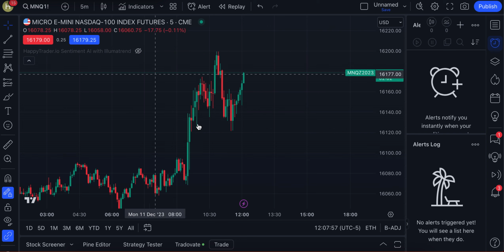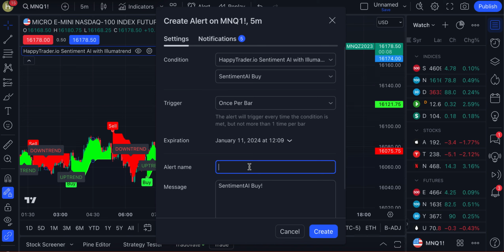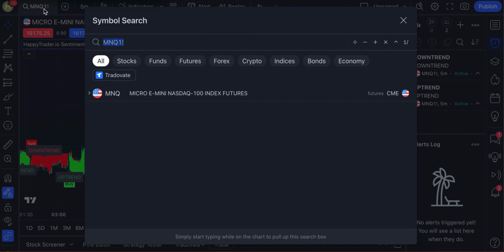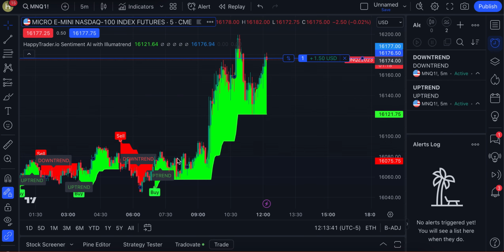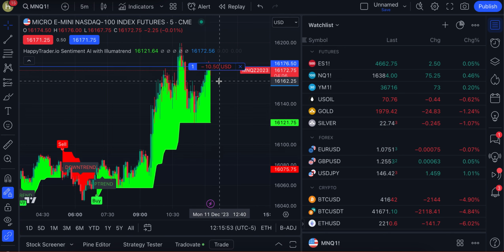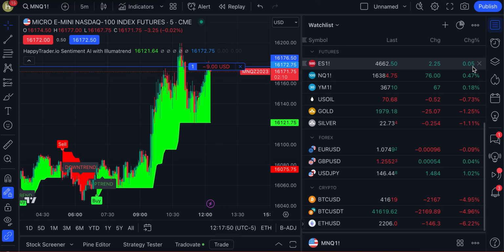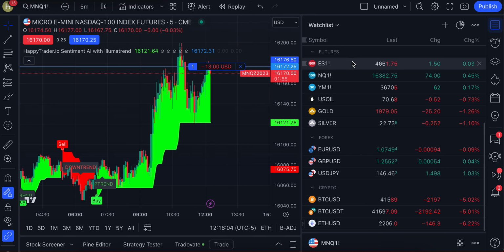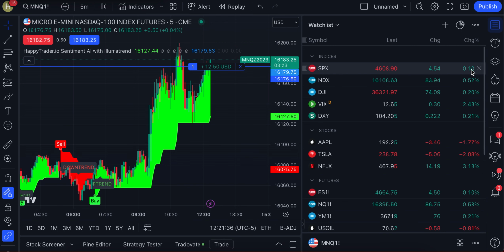STRATEGY: How to Trade Micro Nasdaq (/MNQ)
Good morning and Happy Monday! As we head into the holidays the markets can become a bit more volatile than usual. Hence, we would like to describe a technique to trade one tenth the size contract on the MNQ which is the micro Nasdaq 100 futures contract. Standing at just 1/10th the size, you can DCA into the strategy using our indicator, available at HappyTrader.io